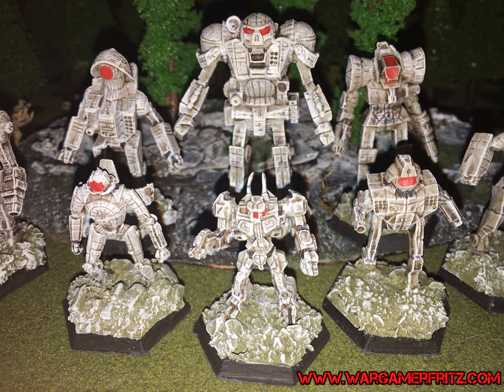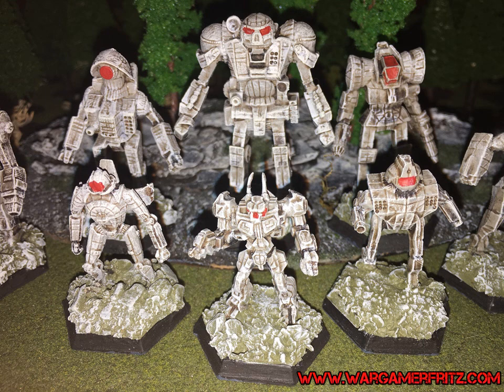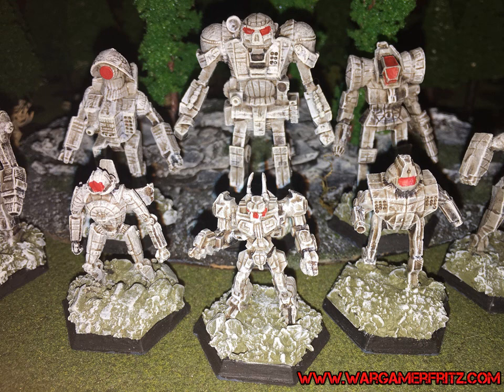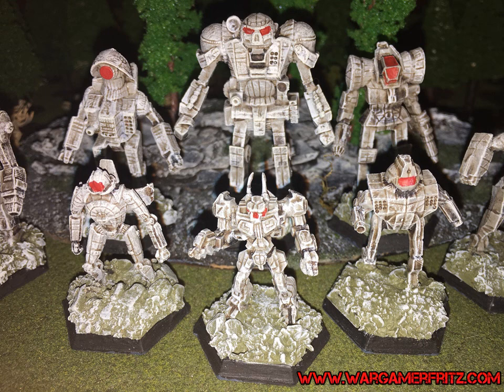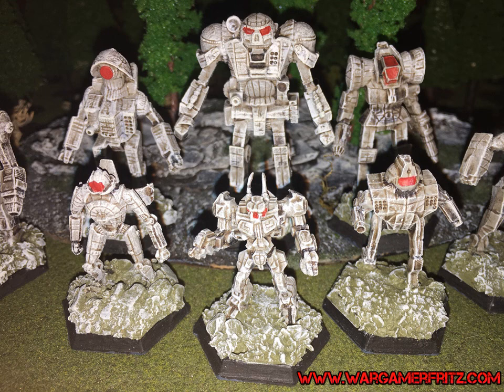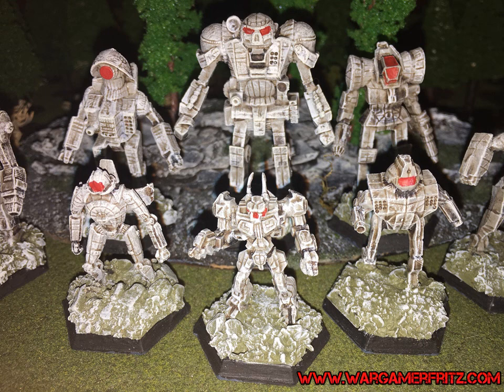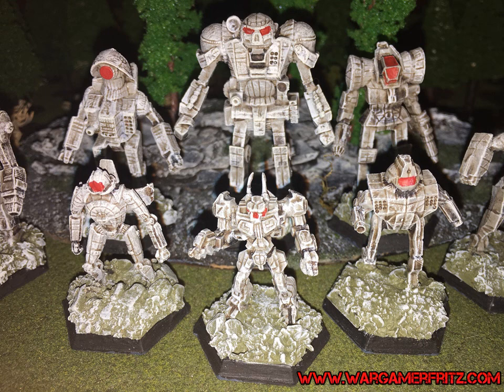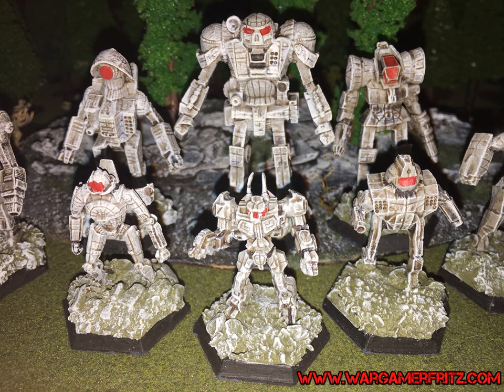Battletech Lance Building Tactics